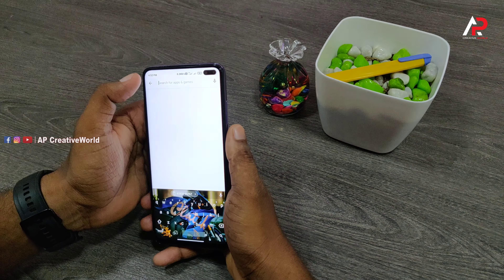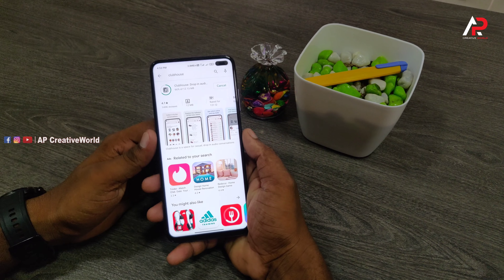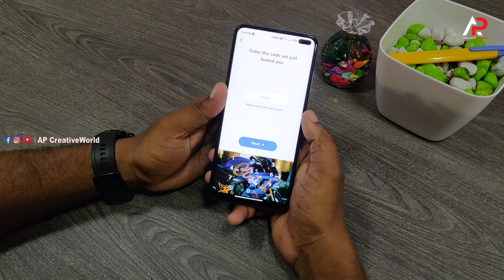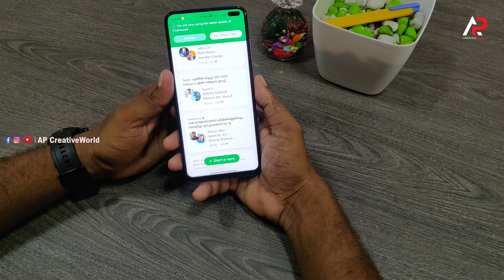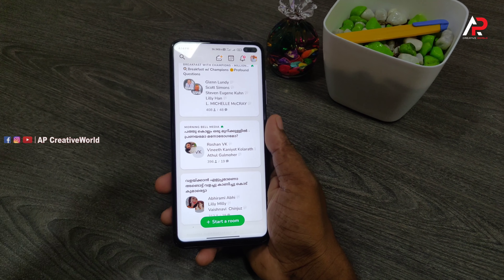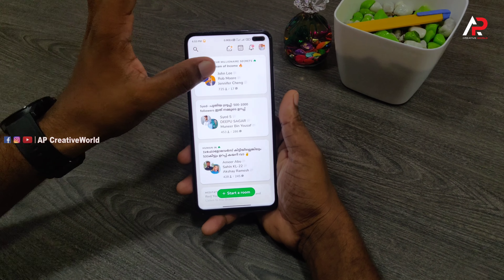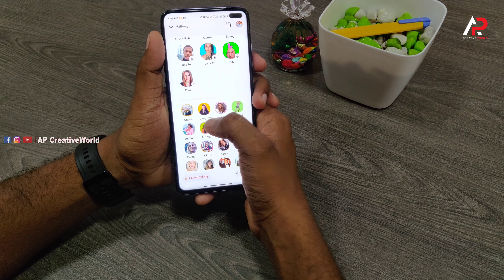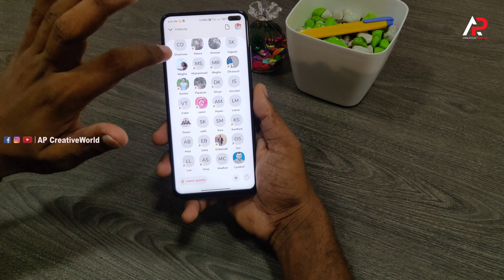Clubhouse Malayalam ഇപ്പോൾ വൈറൽ ആയിക്കൊണ്ടിരിക്കുന്ന ആപ്ലിക്കേഷൻ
TECH ➡️ TRAVEL ➡️FOOD➡️

നിങ്ങൾ ഇ ചാനൽ സബ്സ്ക്രൈബ് ചെയ്തിട്ടില്ലെങ്കിൽ ഉടൻ തന്നെ ചെയ്യു
കൂടുതൽ വിവരങ്ങൾക്കായി നമ്മുടെ ഇൻസ്റ്റാഗ്രാം ഐഡി ഫേസ്ബുക് ഐഡി താഴെ നൽകുന്നു